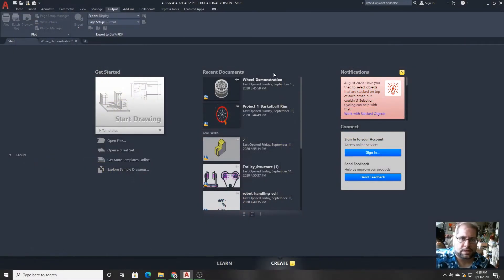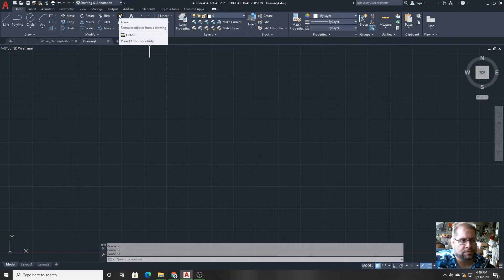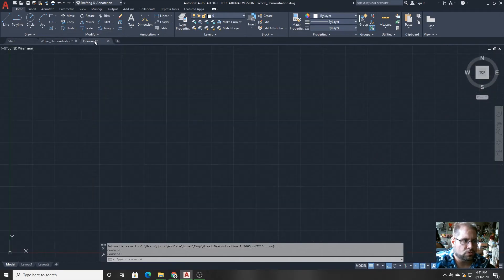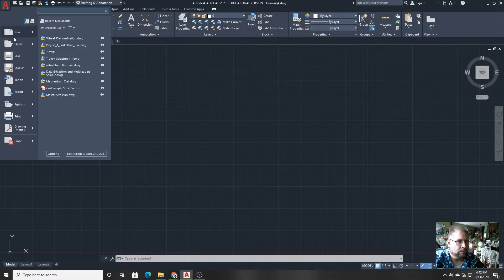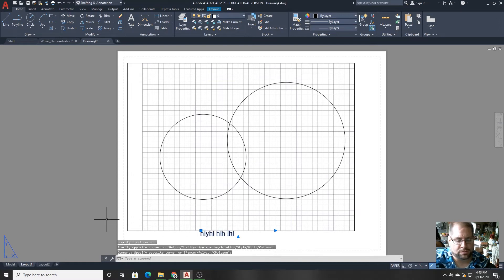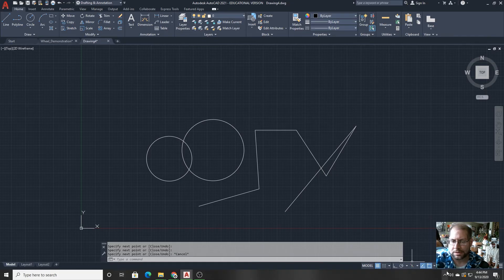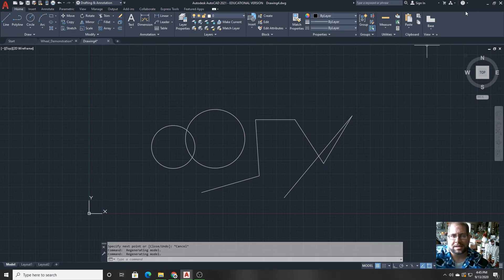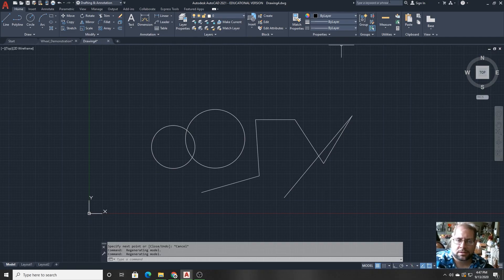AutoCAD Graphical User Interface - GUI Tour by Joseph Buro at Staten Island Technical HS (0002)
Program: AutoCAD 2021

This video brings the user on a short tour of all the areas of the normal interface of AutoCAD. It is essential to know where to find the functions you need in order to perform efficiently. You will identify the Drawing Space, Drawing Tabs, the Ribbon (panels, tabs), Application Programming Icon, Quick Access Toolbar, Workspace Selector, Information bar, Status bar, Command bar, Model and Layout tabs, Viewcube, and Navigation bar.

Familiarize yourself with this layout for Certiport User Certification.